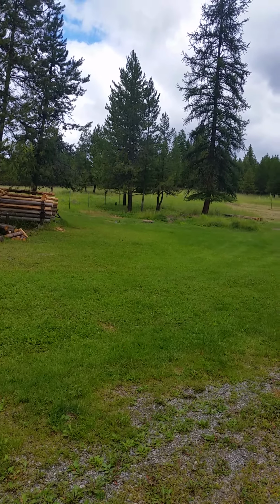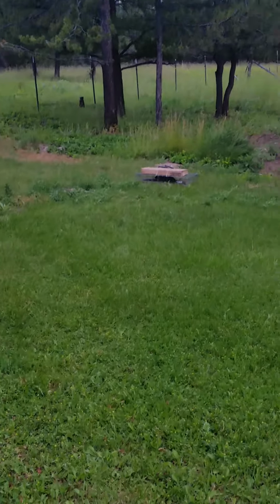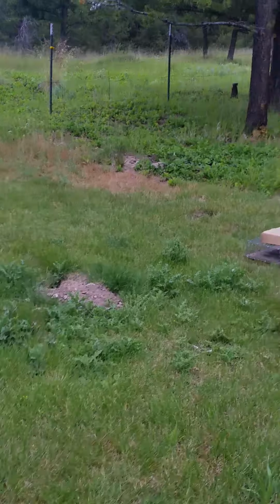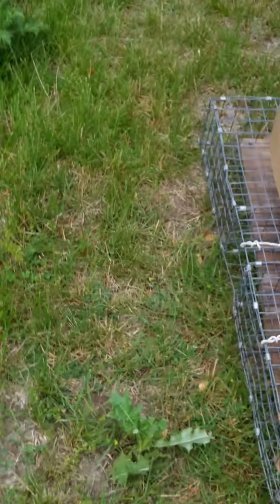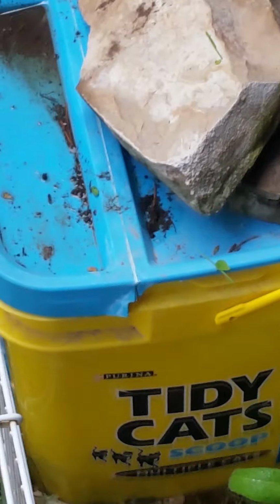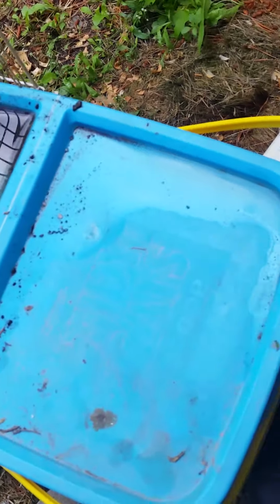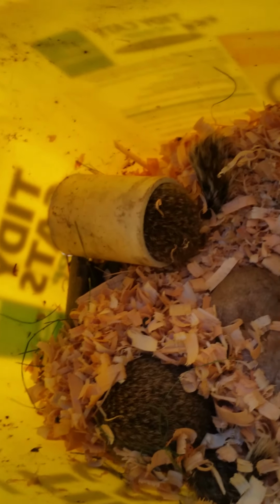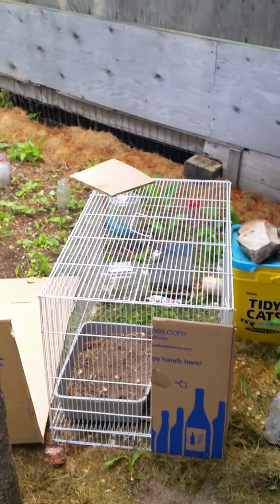Ground Squirrel trapping video 1